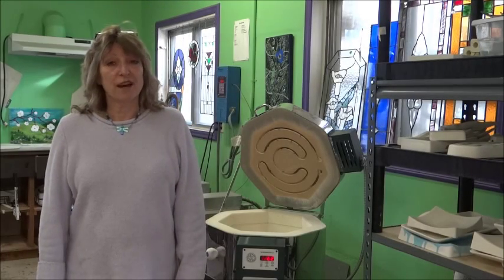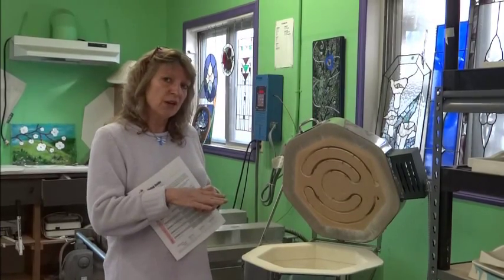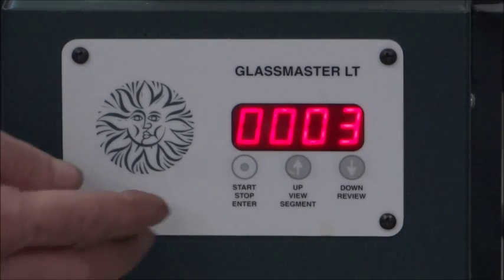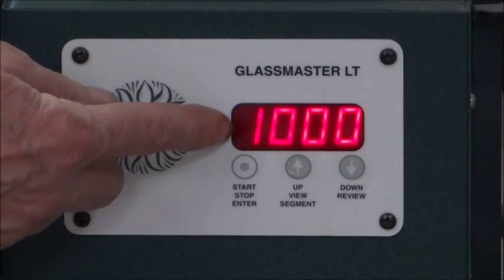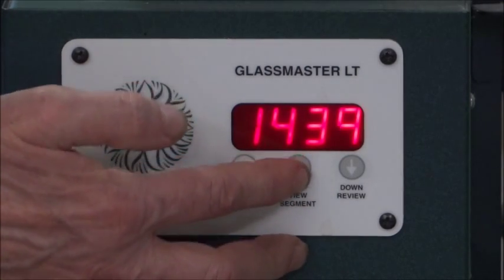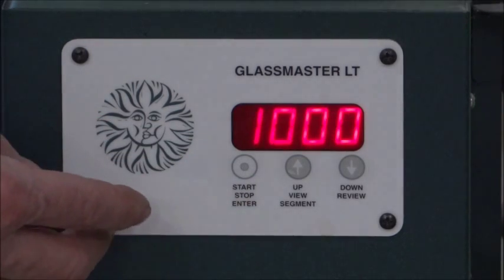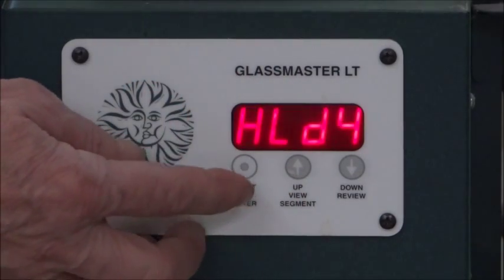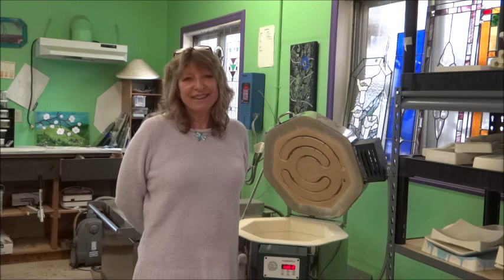How To Program Your Hot Start Kiln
Tutorial on programming your hot start kiln for glass fusing.  Printable System 96 firing schedules and Paragon firing records and techniques/firing guides